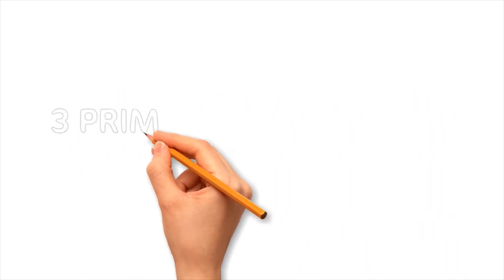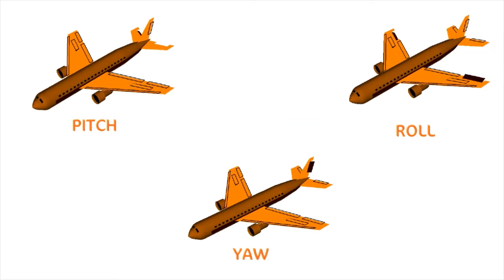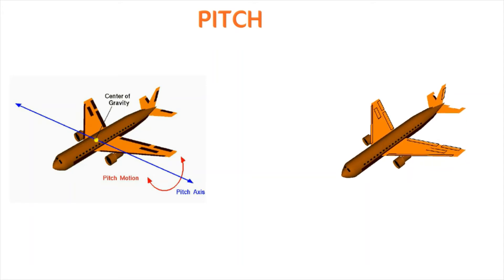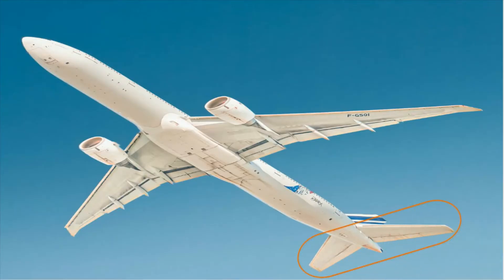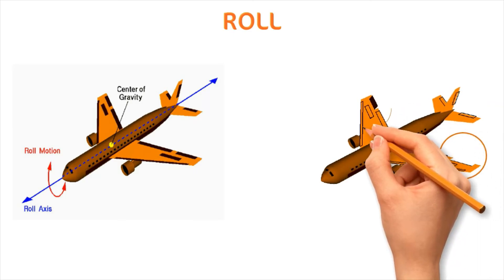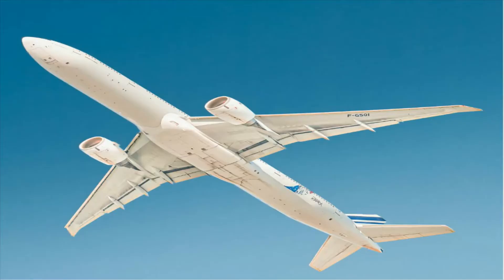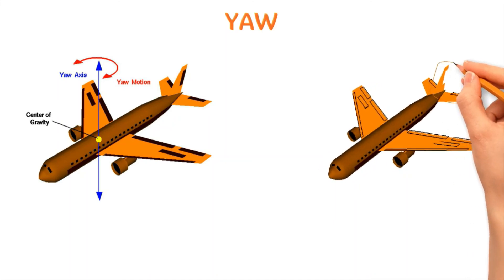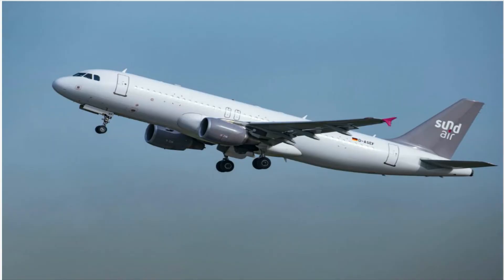Primary Aircraft Movements and Primary Control Surfaces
This video explains the 3 primary movements of the aircraft and the 3 control surfaces that manage these movements